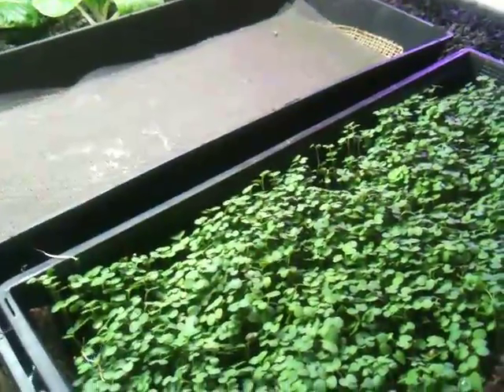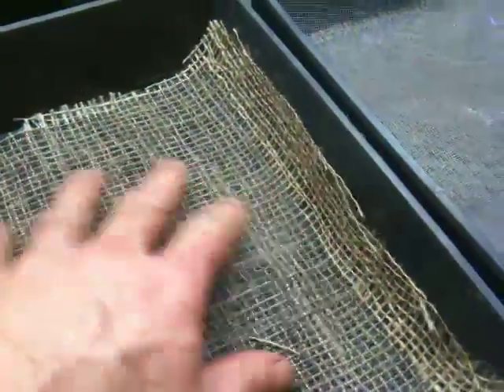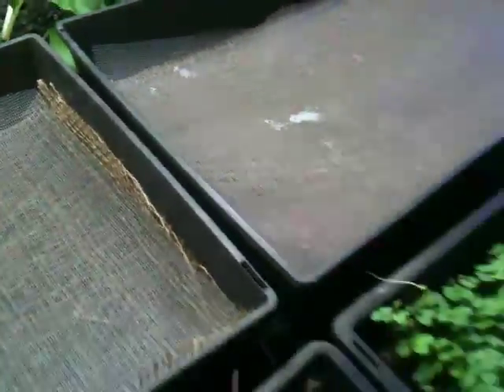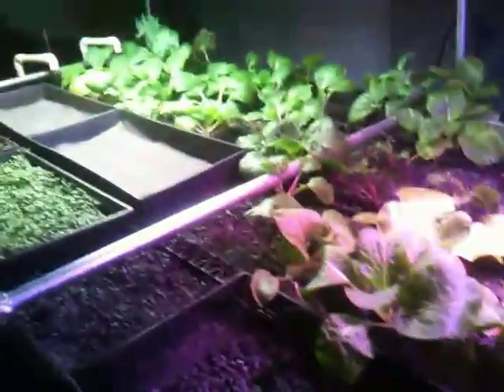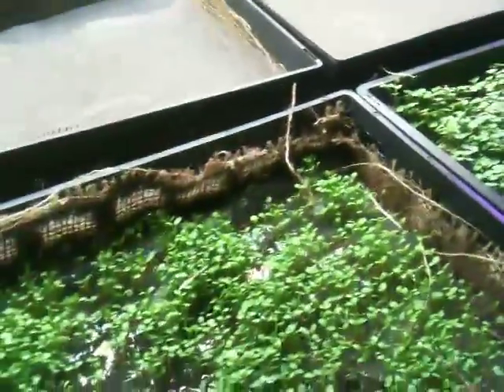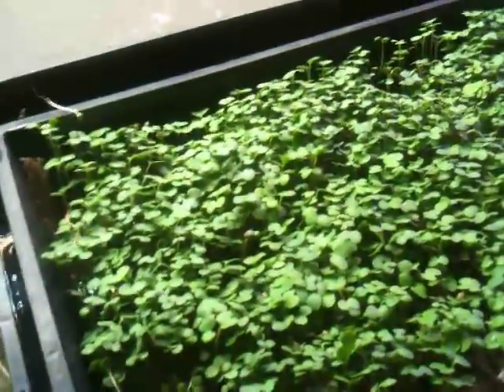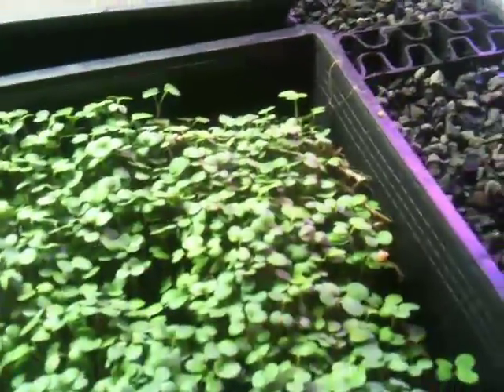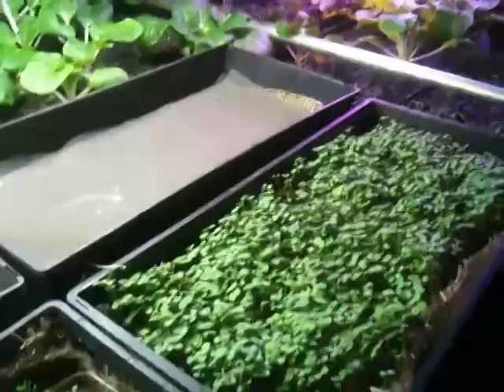Microgreen Roots Penetrating Wormy Soil-Less Beds. Ahhhh Natural.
This is an experiment in raising microgreens without dirt, chemicals or synthetic media. The Bioponica bed itself is optimized for 10" standard sized trays. The water levels are set to fill to the top of the rocks and can be adjusted with drain valve to any level. With a bioponic method it is possible to grow fish and plants from worms and worm teas and of course grow worms from waste. Outdoors, in the direct sun, with added warmpth using straw bales, we'll grow algae, zooplankton and aquatic fly larvae as fish food, plus more algae as plant fertililizer.

I am using burlap as a saturation media to keep moisture close to seeds. On top of the burlap is fiberglass screen. We like fiberglass cloth cause it's not toxic like more common PVC materials. And certainly, by not using the synthetic white mat

The fiberglass layer keeps seeds off the burlap, adding an air layer so they don't mold. It also allows roots to be easily separated; the screen keeps roots separate from stem and also easy to pull up from beds without losing plants to the rocks when trays are lifted from the bed. No dirt means no dirt on the microgreens and a lot less cost and labor in handling.

These greens bedding materials are entirely reuseable, recycleable or plant derived and good retired to worm bins after months of use.

All plant material that's not clipped and sold to market may be given over to the worms or algae beds for nutrient cycling.

Seeds set on top of this layer are sandwiched between the bottom and a second covering screen. I put the rocks on top to keep the pressure evenly onto the burlap so all seeds germinate simultaneously.

These trays are growing mustard greens, alfalfa, dill and fennel. Next we're doing celery and clover. I'll be reporting on the yum factor as they spring to life. The mustard seeds were nice like spice.